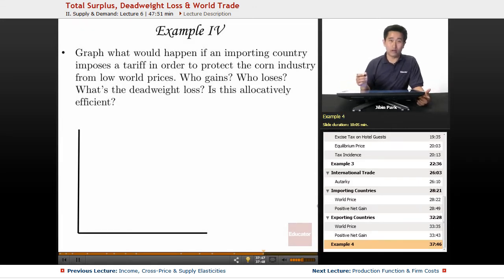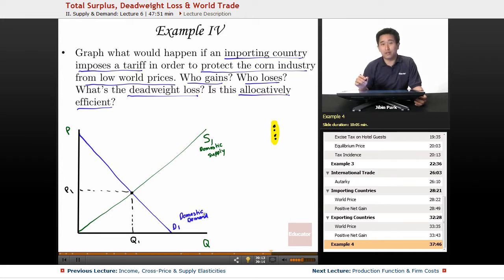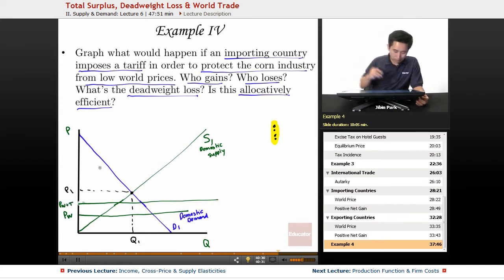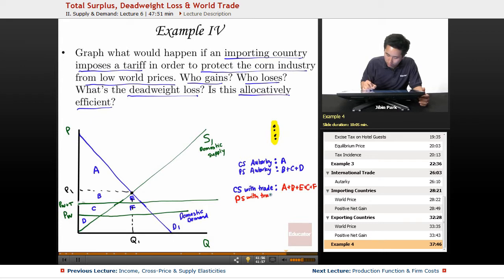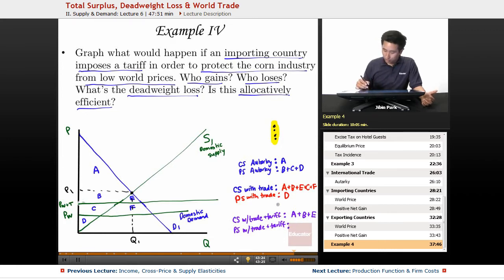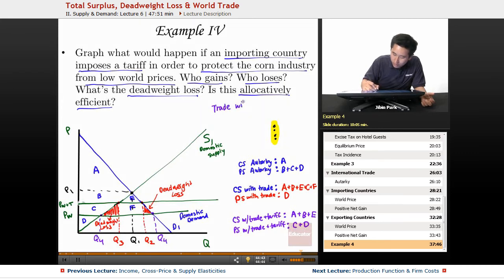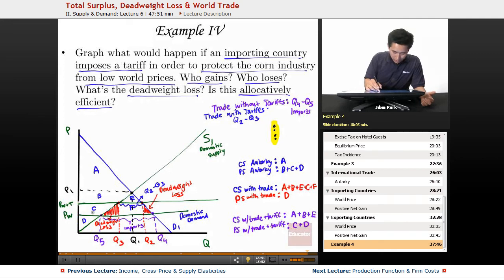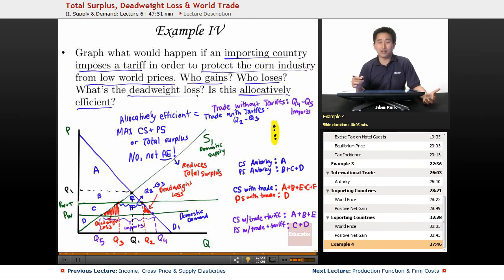"Total Surplus, Deadweight Loss & World Trade" | AP Microeconomics with Educator.com